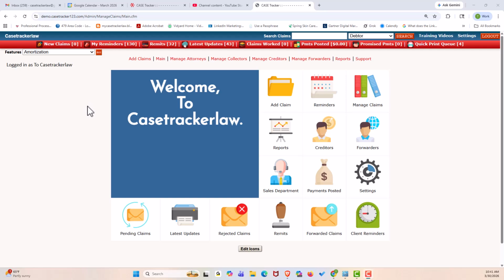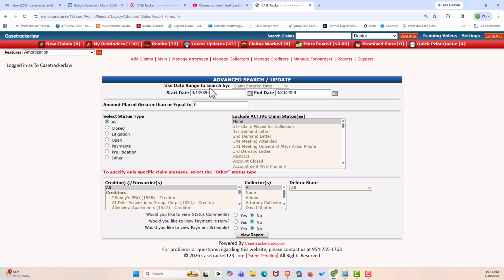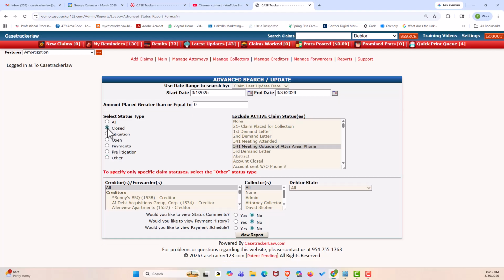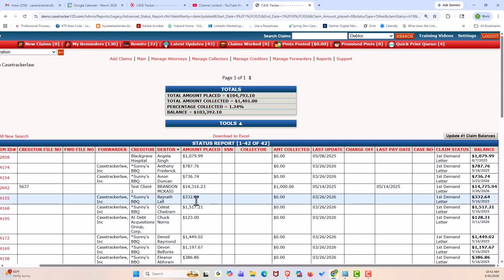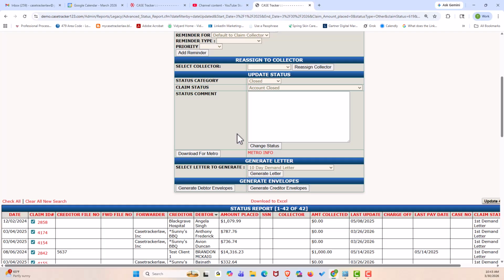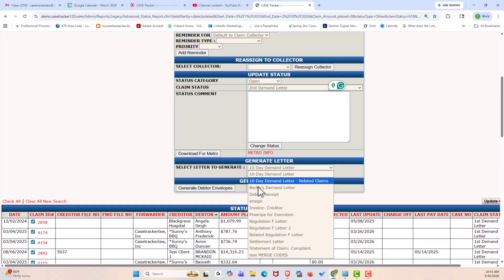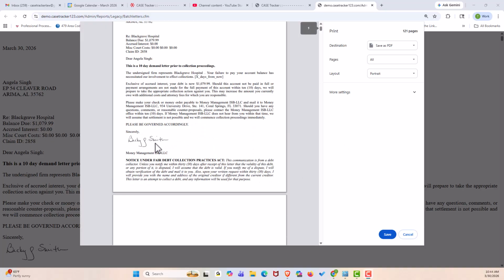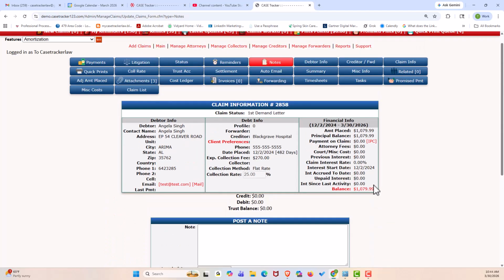Advanced Search Update Report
This video shows users how to run the Advanced Search Update report.  It allows users to filter the information they need and then bulk update the claims that are pulled into the report.  Bulk update the status, add reminders, a note or generate a letter in bulk.